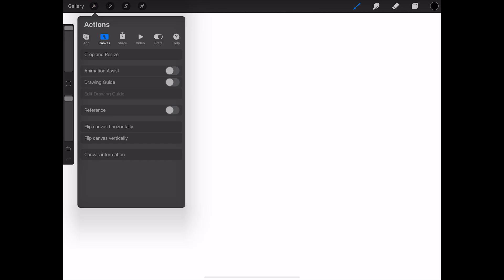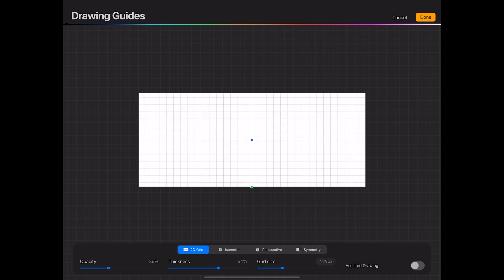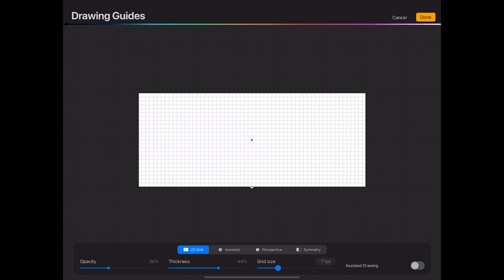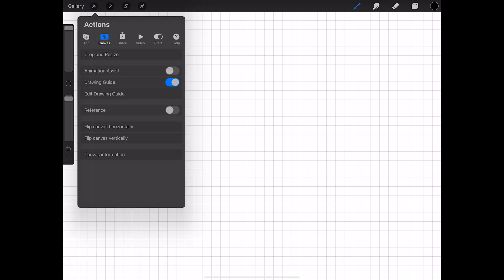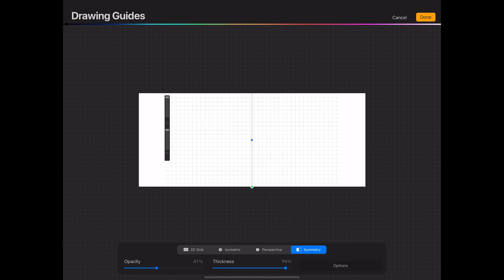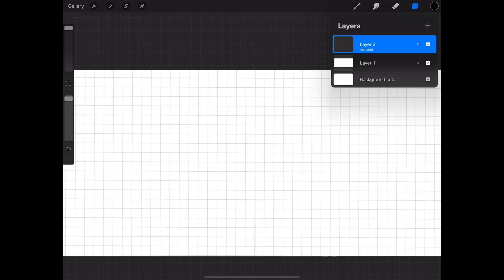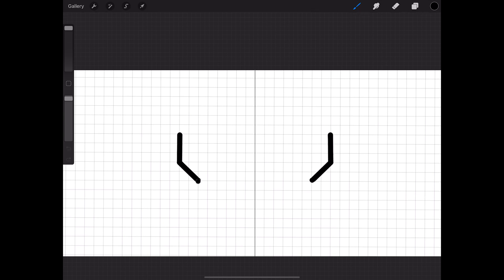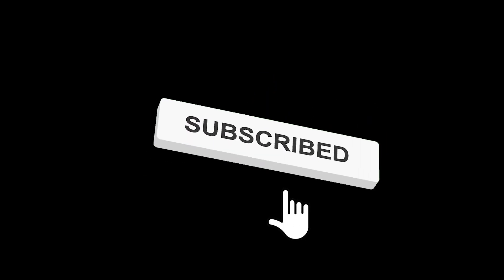Procreate | Using Symmetry & The Grid | Tutorial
This is a quick short tutorial on how i circumvent the inability of procreate to use the grid and the symmetry tool together. I hope you enjoy